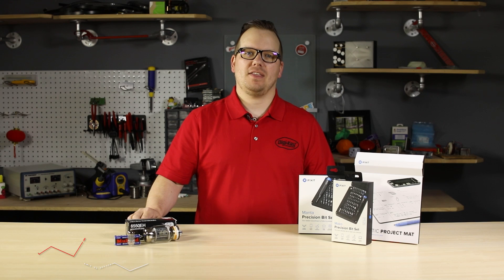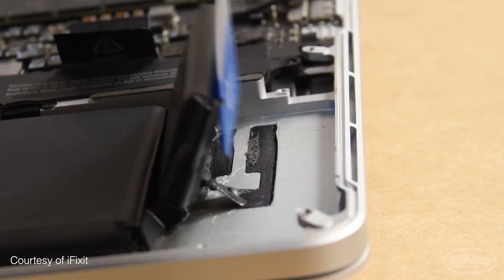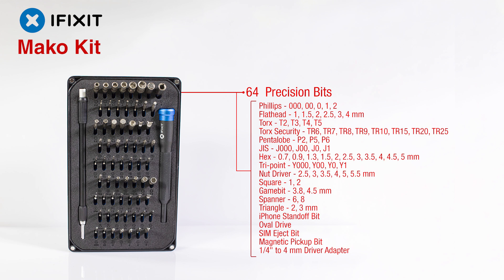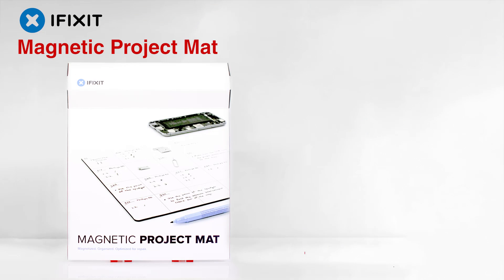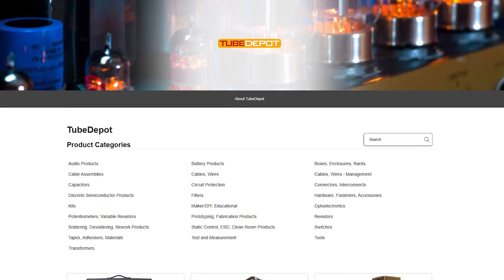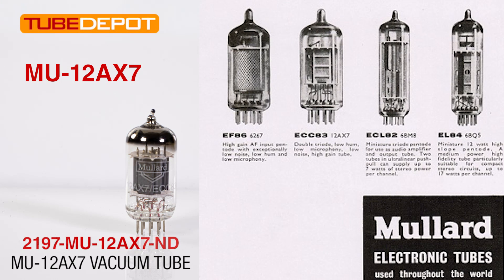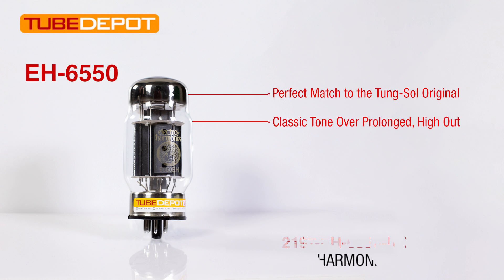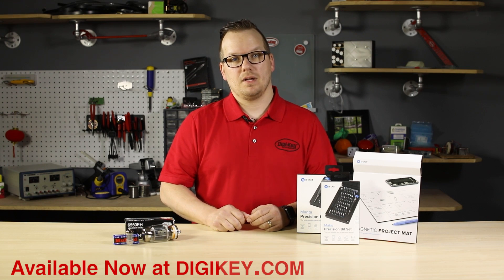New Product Discoveries Ep 306: iFixit and TubeDepot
Kevin Walseth, Business Ecosystem Development Manager at Digi-Key Electronics, presents New Product Discoveries.

In this video, Kevin introduces a selection of repair tools from iFixit and a sample of TubeDepot’s wide selection of original and reproduction vacuum tubes.

iFixit encourages people to repair what is broken by providing access to quality tools and information resources such as manuals and diagrams. Kevin highlights a few tools by iFixit such as the Mako Driver Kit which includes a 4mm aluminum screwdriver handle, a flexible extension, and 64 precision bits, or the Manta kit with 112 bits. An 8 in. x 10 in. magnetic mat to help keep track of small parts is also demonstrated.

TubeDepot prides themselves on providing a wide selection of vacuum tube types from a top selection of manufacturers that are well-known in the tube industry, along with a variety of additional products to help fill any new project or rebuild need. Kevin showcases the MU-12AX7, a reproduction of the Mullard 12AX7 and direct replacement tubes such as the EH-6550 which is a perfect match to the Tung-Sol original.